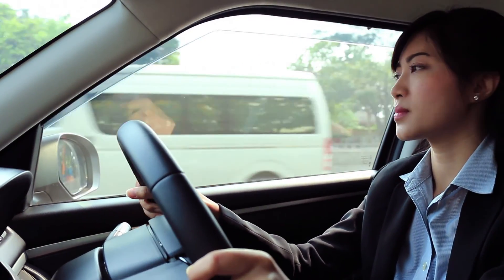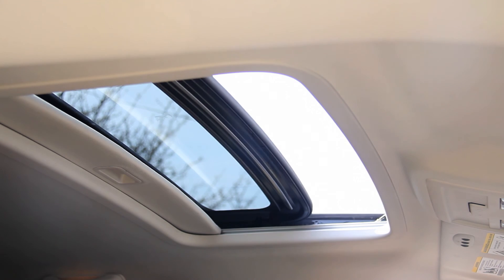Molex - Inspiring the Future of Driver Assist and Recognition Technology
Safety and Driver Assist